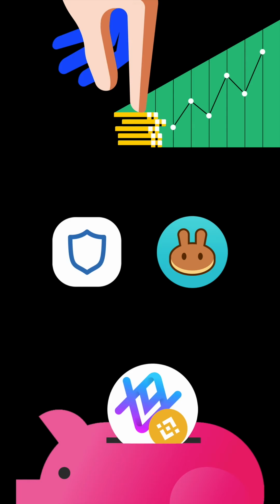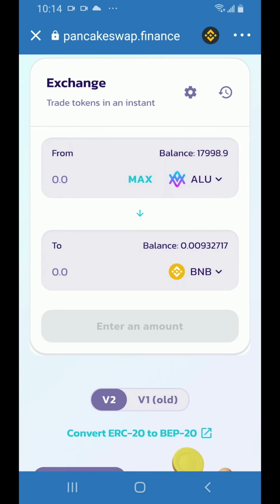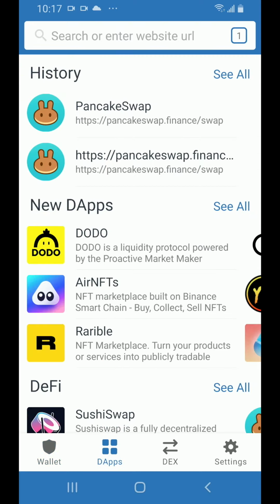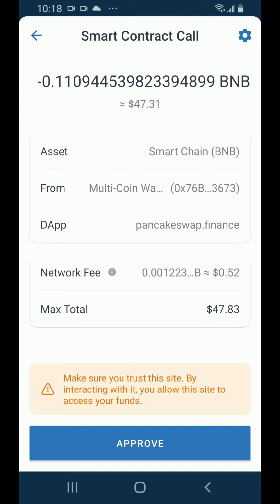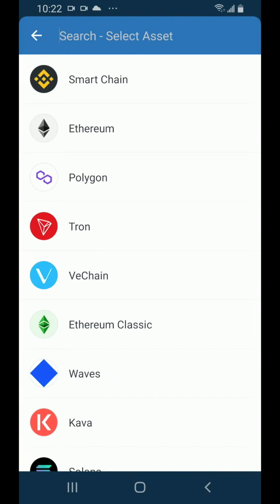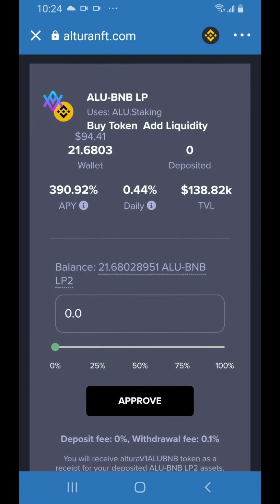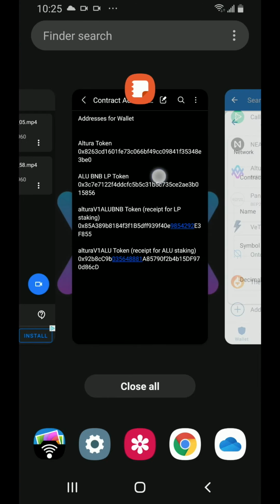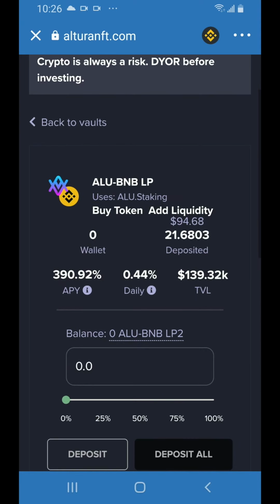Altura Liquidity Pool Staking with Trust Wallet on Android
This video is about how to stake Altura in ALU-BNB Liquidity Pool using Android

Always do your own research, I'm not a financial advisor.

Altura Token Contract Address
0x8263cd1601fe73c066bf49cc09841f35348e3be0

ALU-BNB LP Token Contract Address
0x3c7e7122f4ddcfc5b5c31b5c735ce2ae3b015856

alturaV1ALUBNB Token Contract Address (receipt token for staking)
0x85A389b8184f3f1B5dff939f40e9854292E3F855

0x66B5f835FAa5CE15f1031B1940763B71F11B5816

🎶 Do you want to be rich? 😉